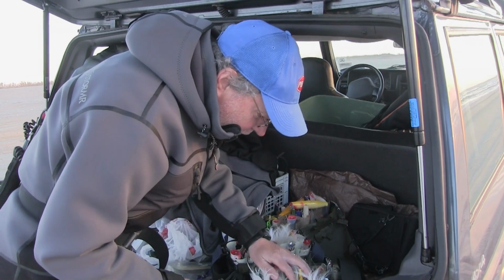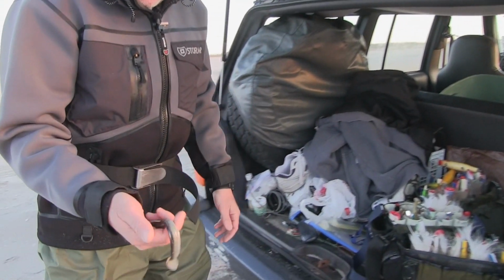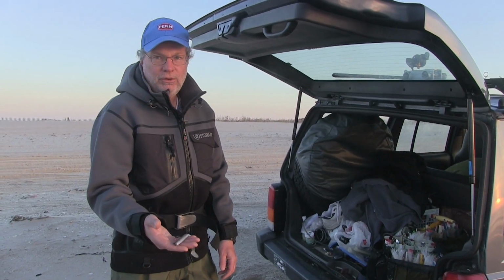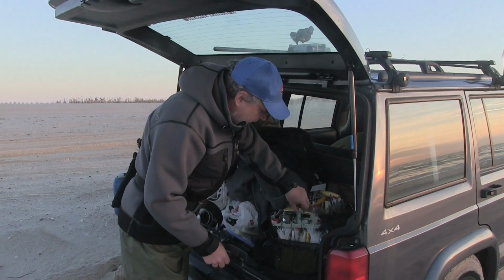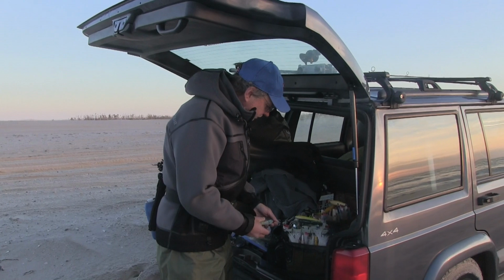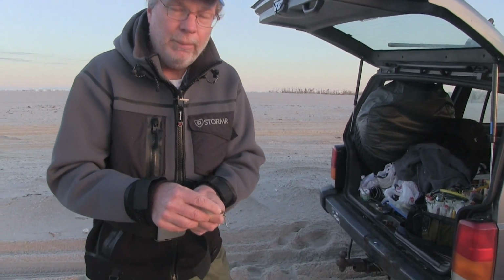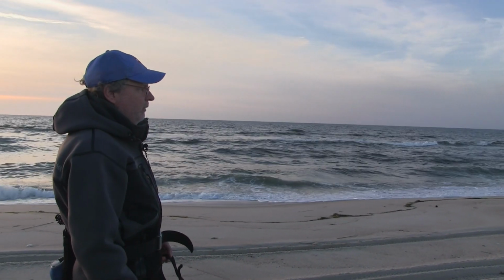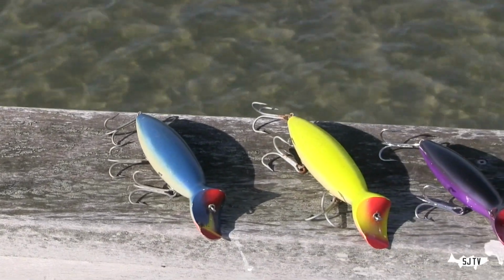John Skinner- Lures I fish with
A few minutes with SJ columnist John Skinner, author of Striper Pursuit, A Season on the Edge and Fishing the Bucktails books. John explains what type of surf lures are always in the back of his truck. This originally appeared as one of the segments in Episode # 2 of SJTV
Surfcaster's Journal Online Magazine, a publication dedicated to the surf